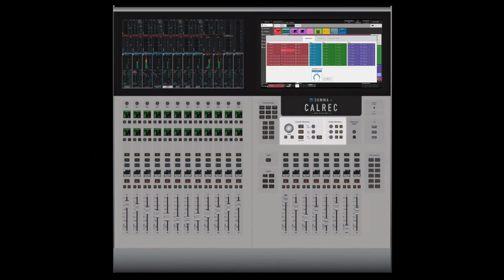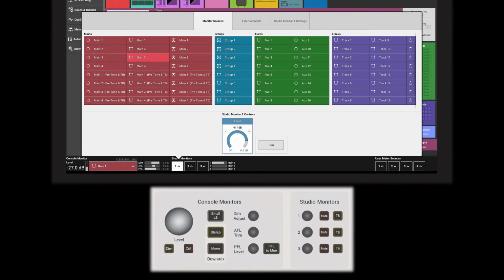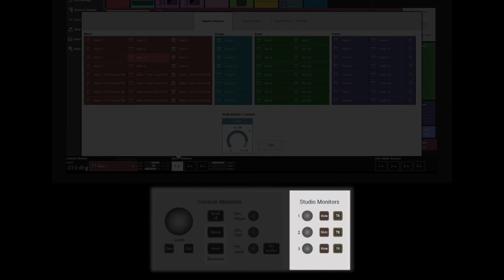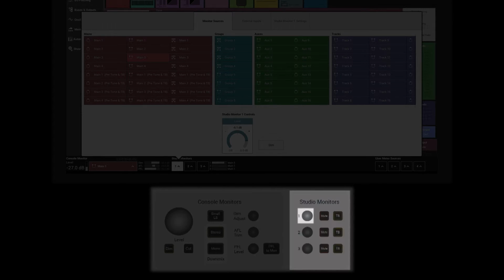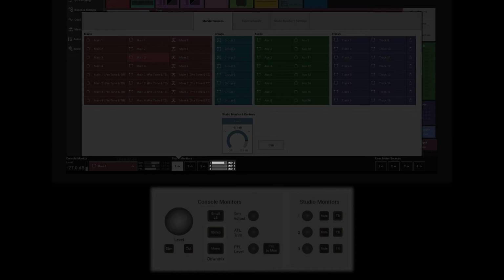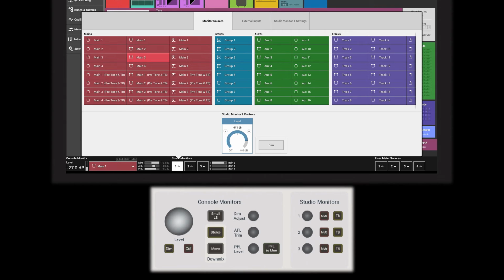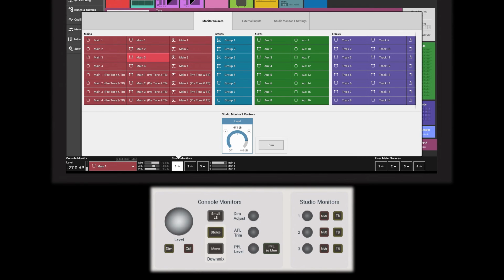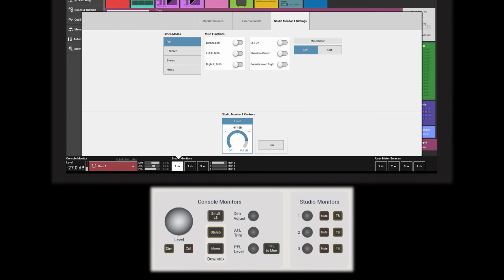Calrec Summa Tutorial 3.2.1 Studio LS Sources and Settings